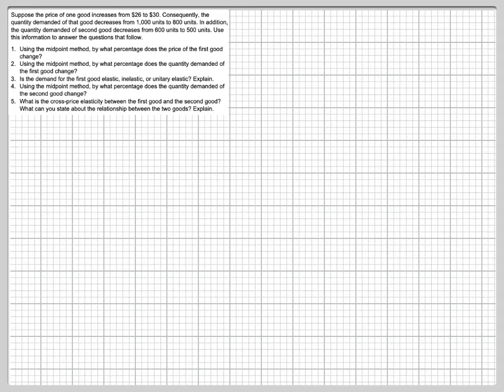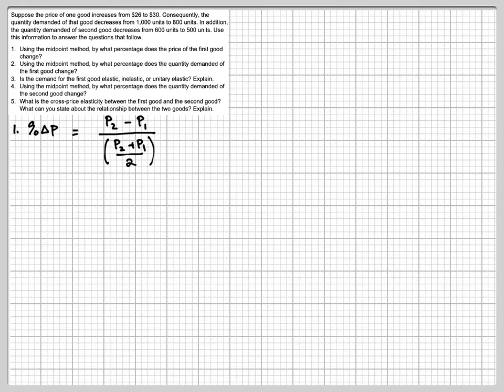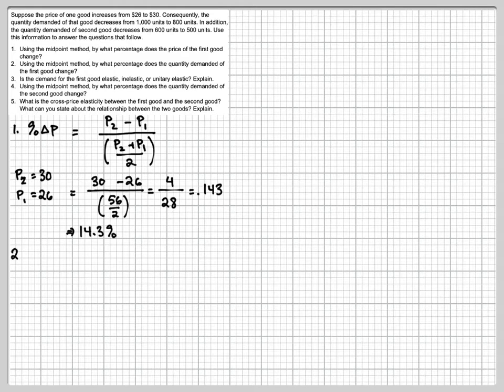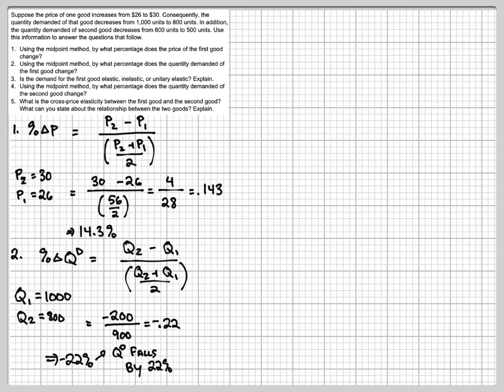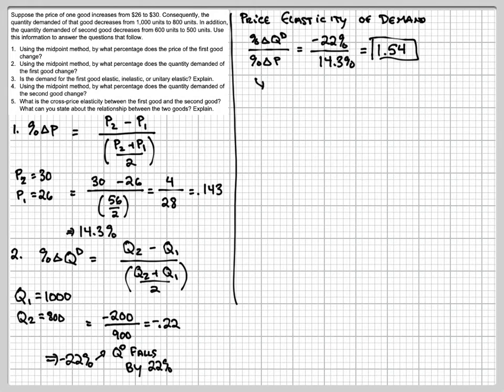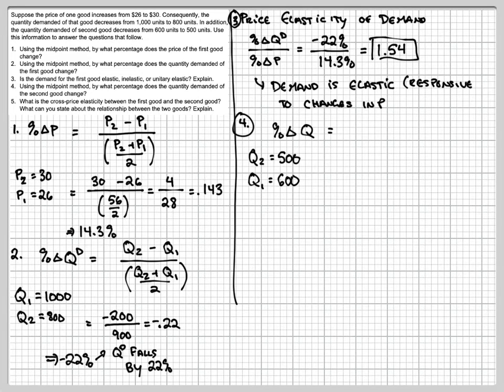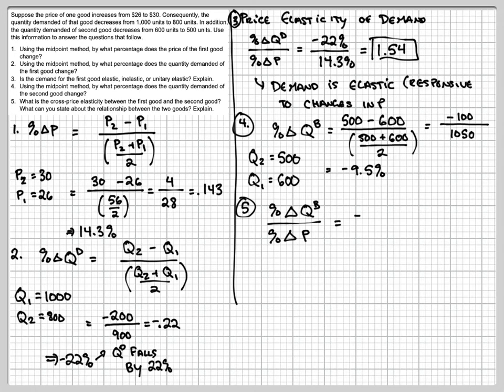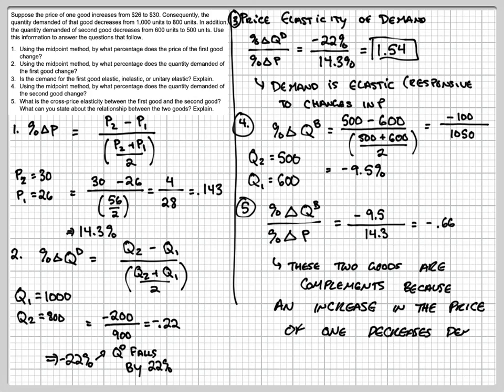Principles of Microeconomics - Elasticity, Part VI: A Numerical Example of Elasticity of Demand